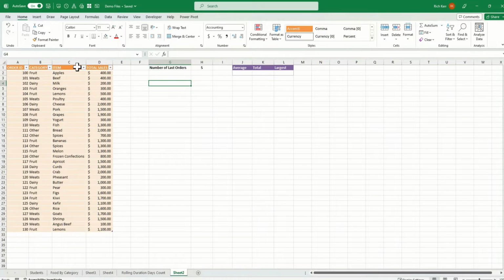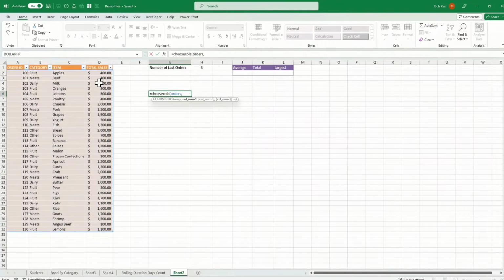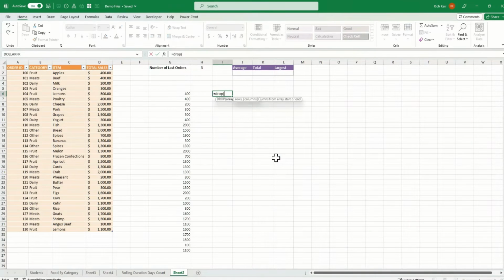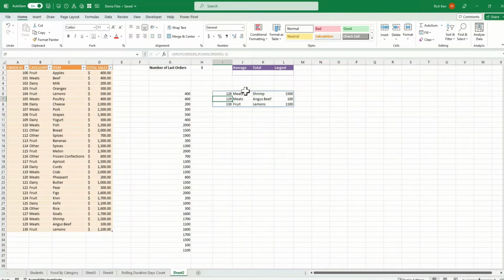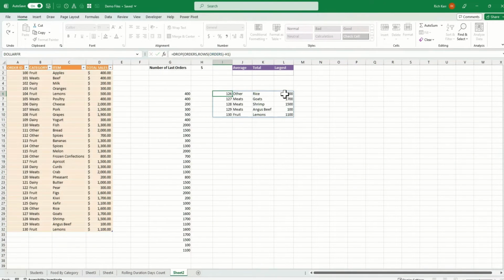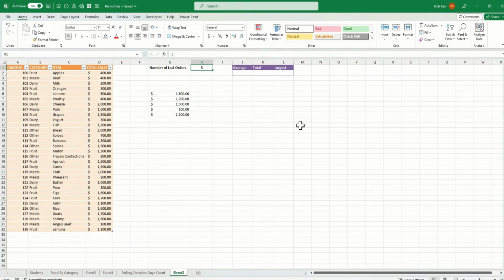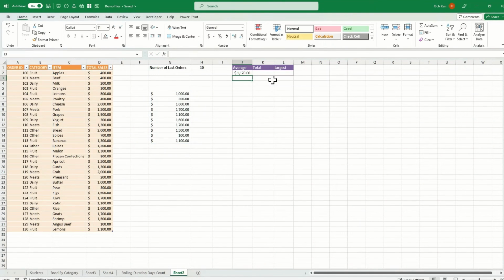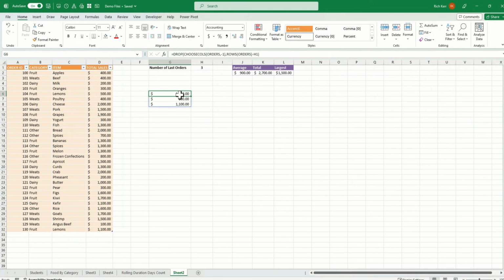Microsoft Excel - Average of the Last X Sales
Average or Sum the last x count of entries in a series of numbers.  Great for answering questions such as "what was the average amount of my last 5 orders", etc.